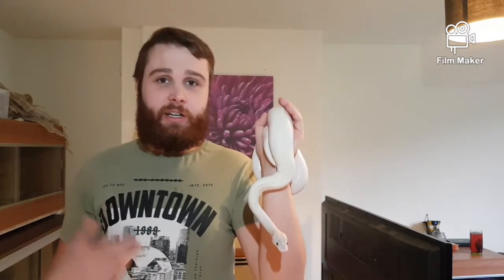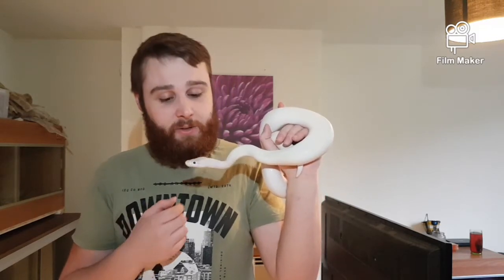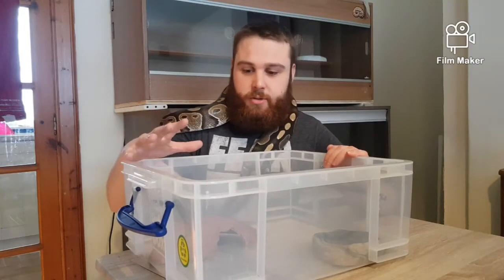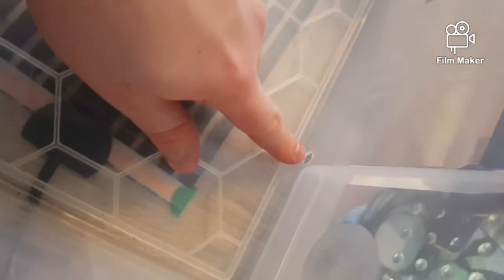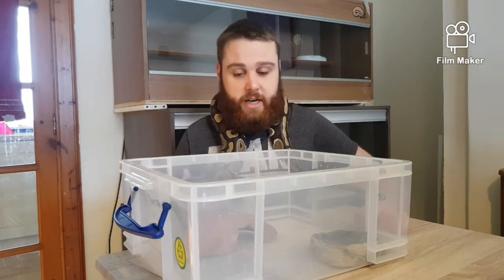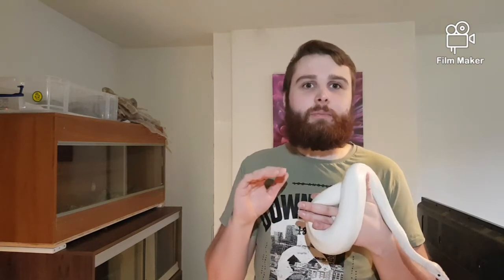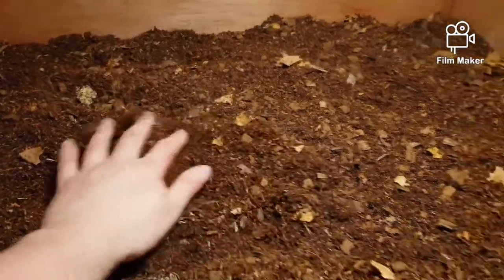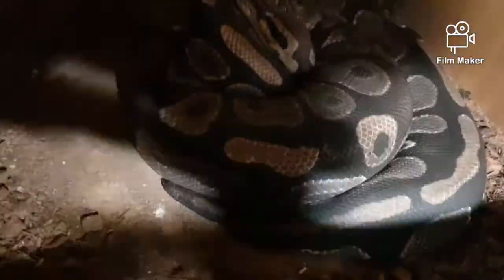ball python care / royal python care